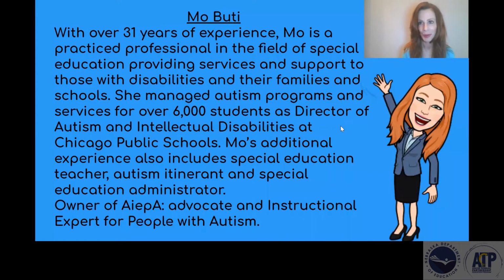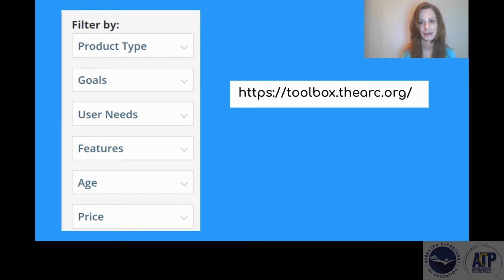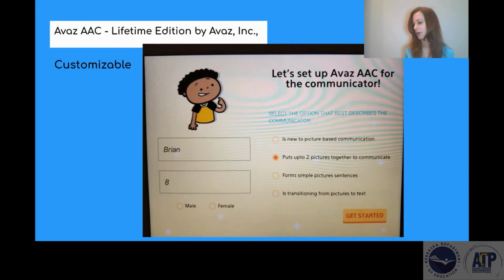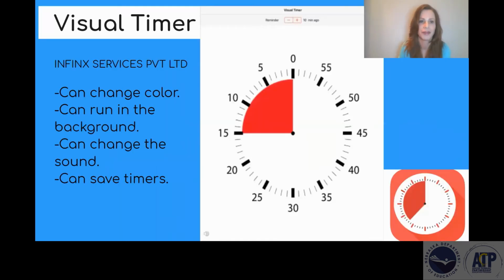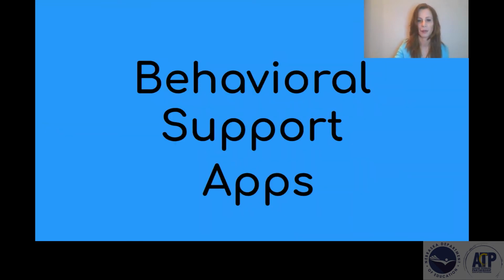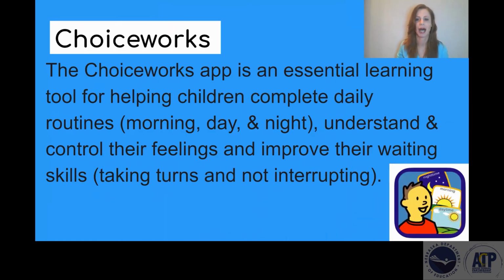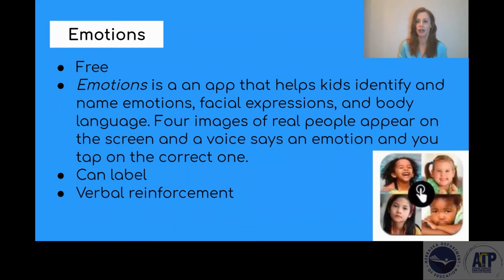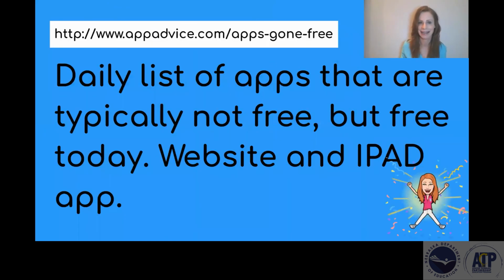Autism and Assistive Technology: Apps for Autism with Mo Buti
Apps for Autism: a review of some of the popular apps that educators use for students on the autism spectrum.
1) Participants will be able to identify a search engine for Apps
2) Participants will be able to identify apps to support communication
3) Participants will be able to identify apps to support behavior